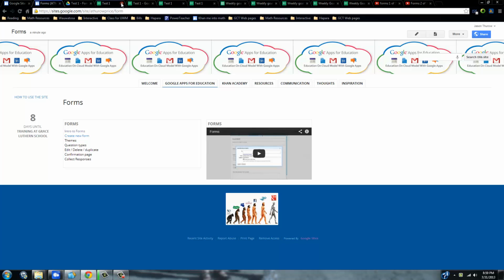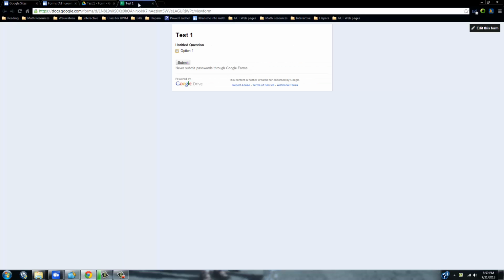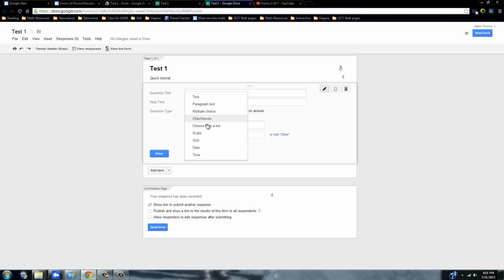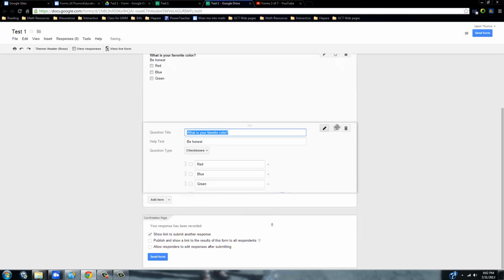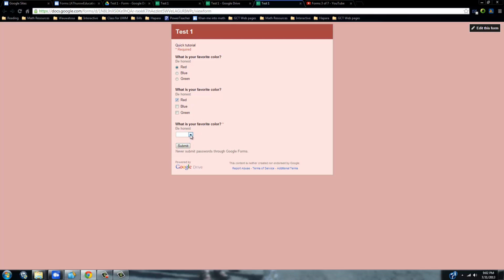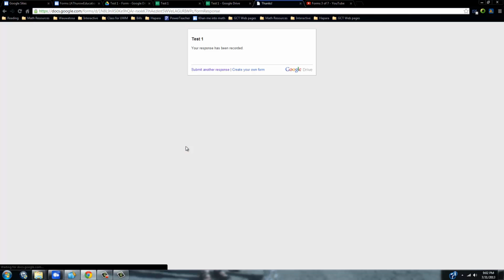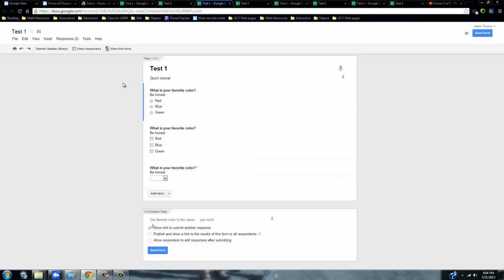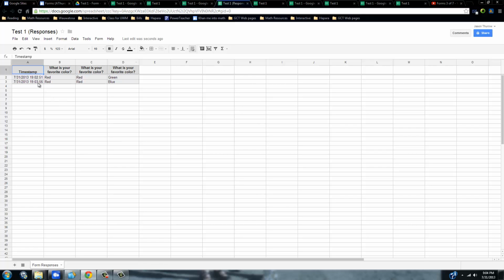Forms 4 of 7